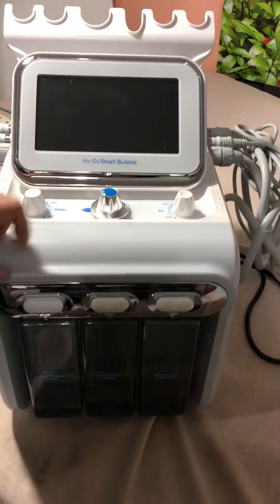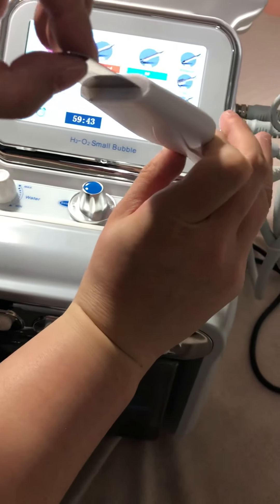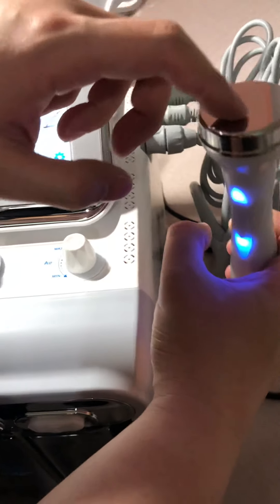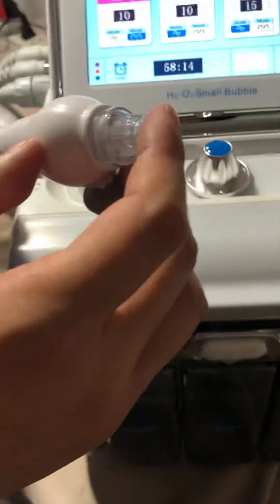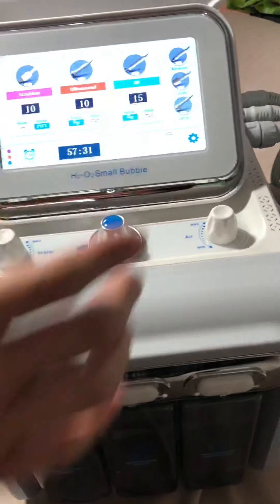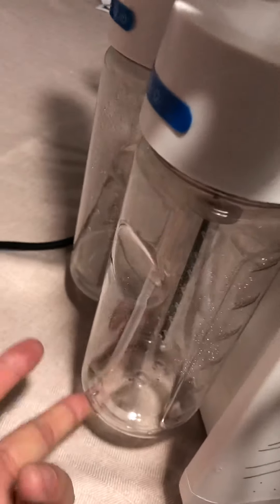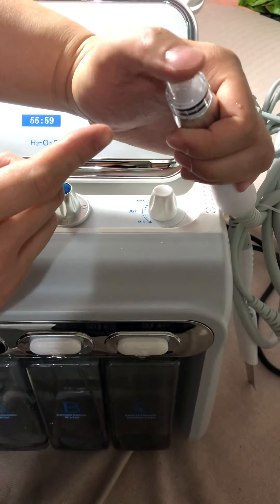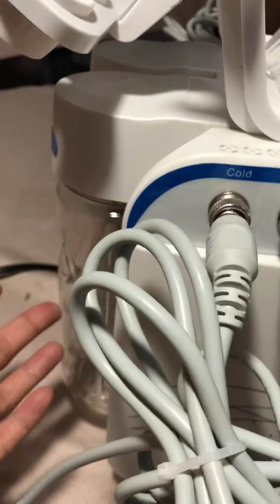6 in 1 hydra facial peeling machine